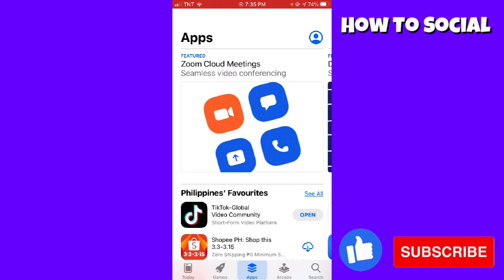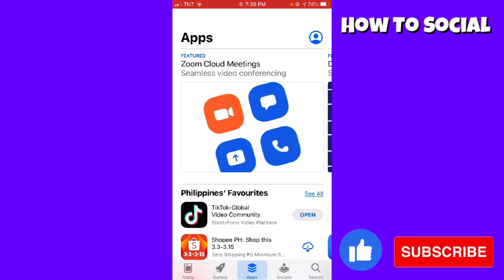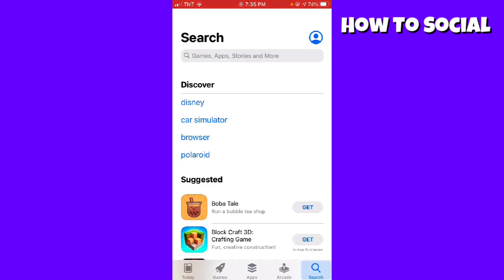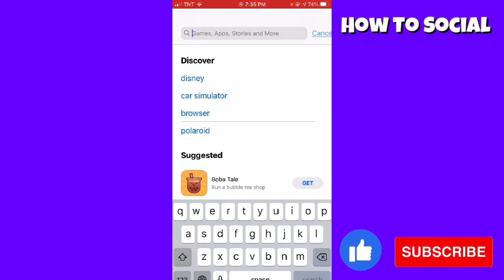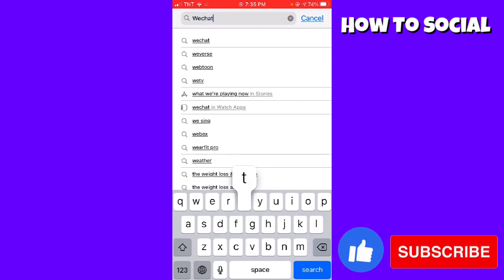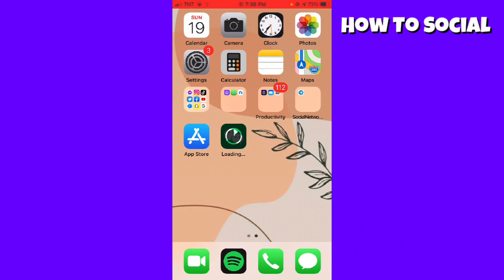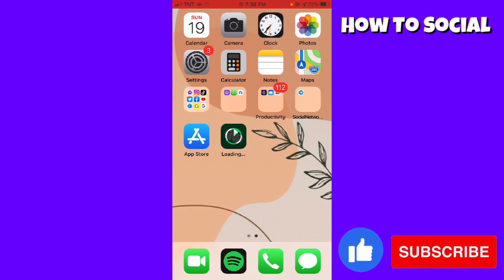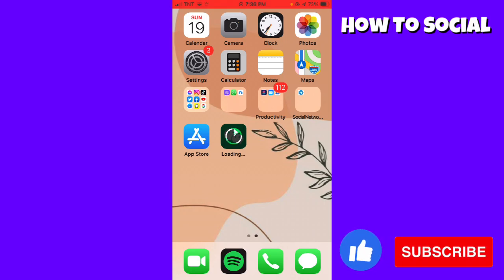How To Install WeChat on iPhone (2023 Update) | Download WeChat on IOS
How To Install WeChat on iPhone (2023 Update) | Download WeChat on IOS. Learn how to install WeChat on your iPhone in this 2023 update. WeChat is a popular messaging app that allows you to send text messages, make voice and video calls, and share multimedia files with your contacts. To download and install WeChat on your iPhone, follow the step-by-step instructions. That's how you can easily get WeChat on your IOS device and start chatting with your friends and family. 💭 Have a question about this tutorial?